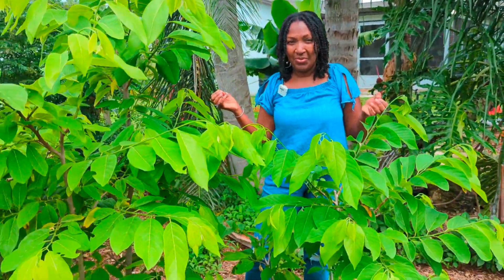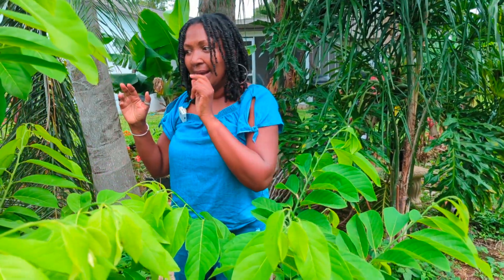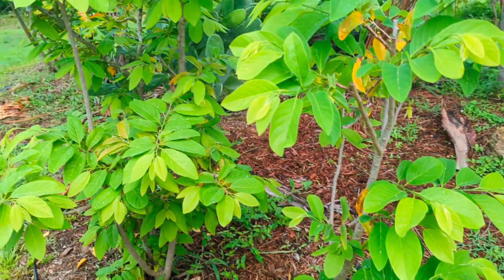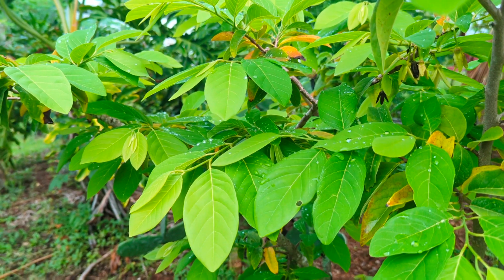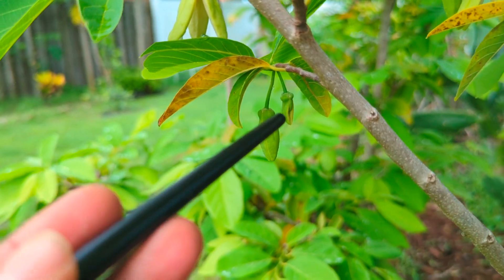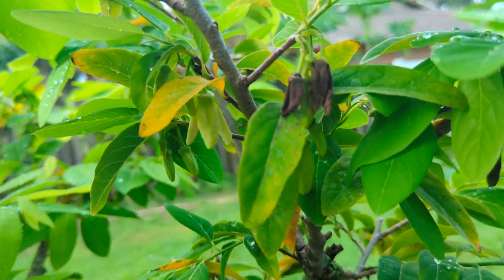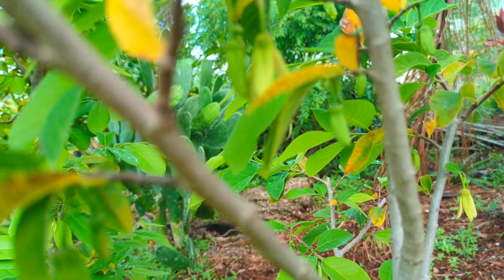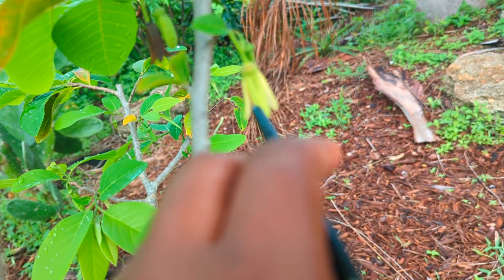Sugar apple/sweetsop hand pollination with 7 and 12 day results -From zero to 23+ fruit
In today's video we started with a sugar apple tree with zero fruit and ended up with 23 + fruit after hand pollinating.  I take you step by step through identifying male and female sugar apple flowers. we pollinate female flowers using pollen from the male flowers then I show you 7 day and 12 days results.

you'll be able to confidently hand pollinate your sugar apple blossoms after watching this video